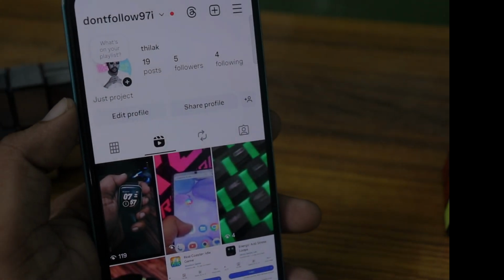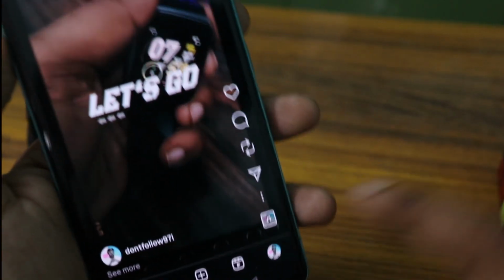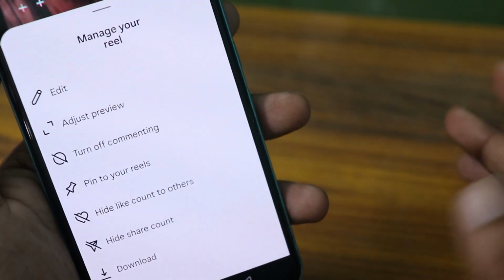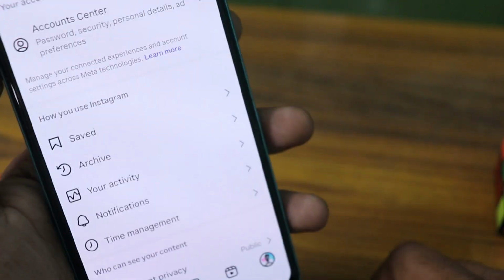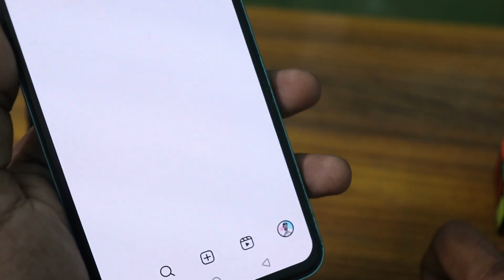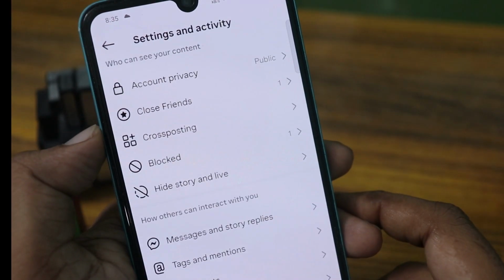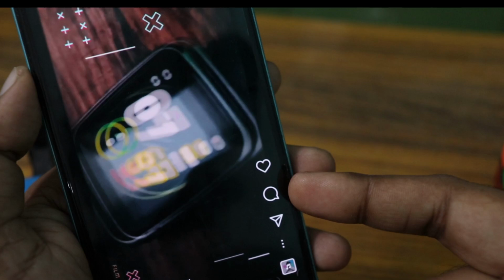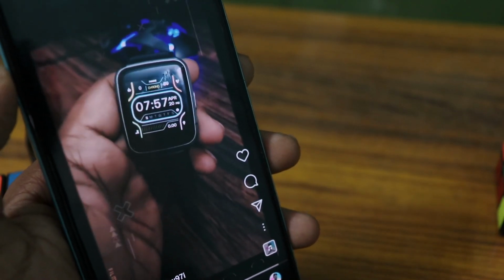Remove Instagram Repost from Reels Instantly | Disable Repost Feature in 2025 | Tech Tips